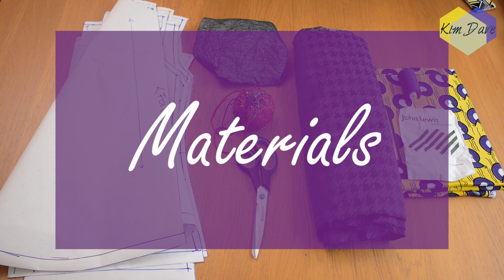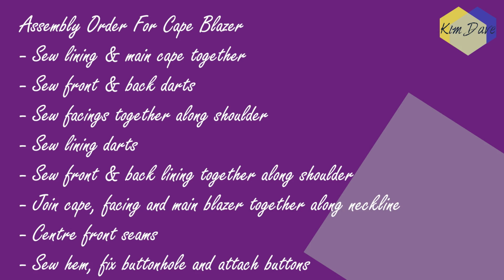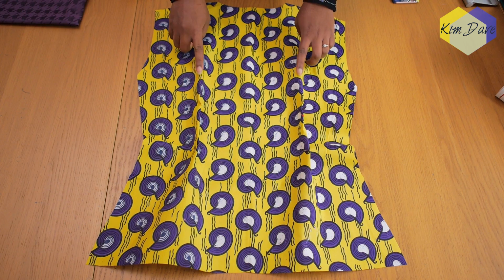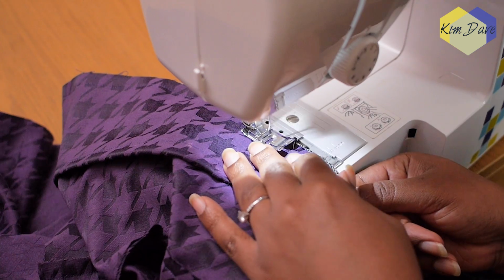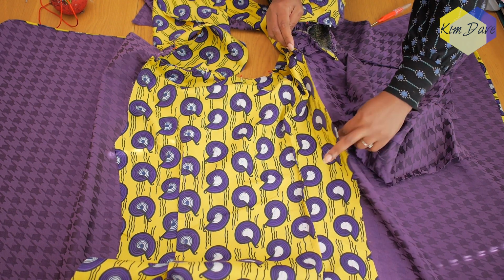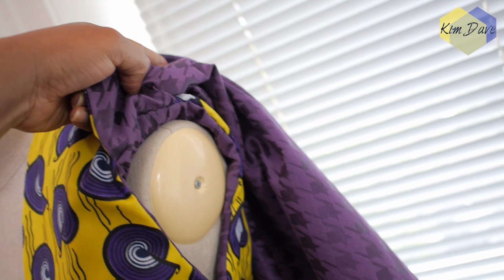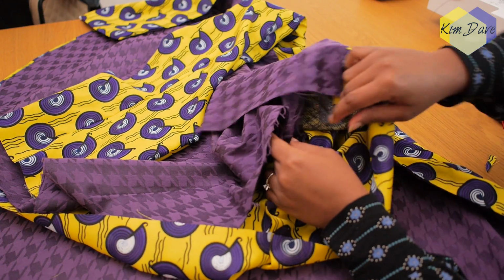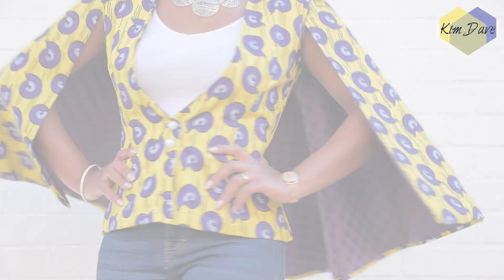HOW TO SEW A CAPE BLAZER | KIM DAVE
Hi DIY Fam, this video is a sewing tutorial showing how to sew a cape blazer.

Video shot with Panasonic gh3, 15mm Olympus lens

 Videography by Kim Dave & Jorge Antunes